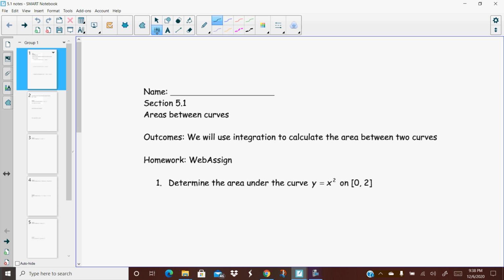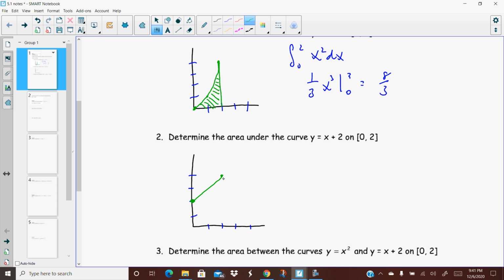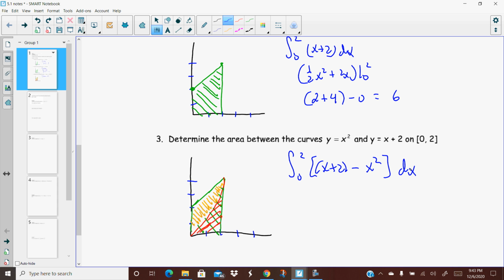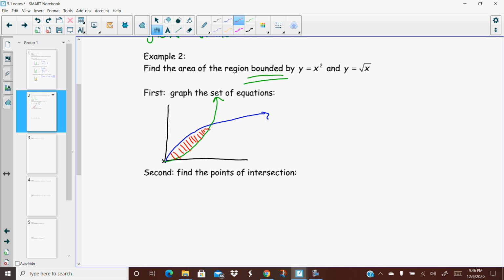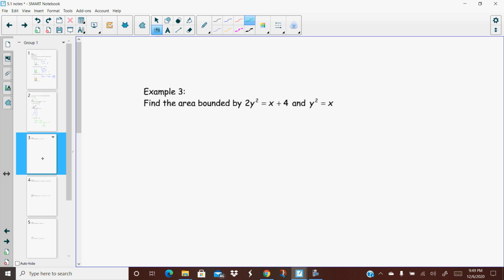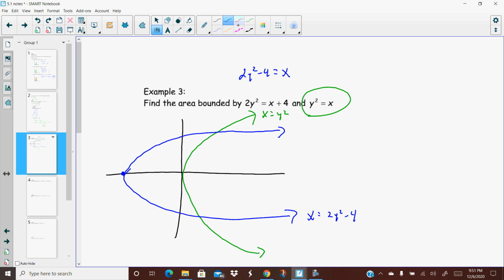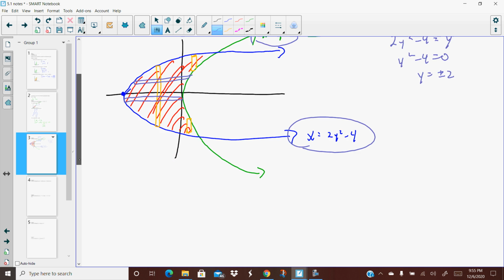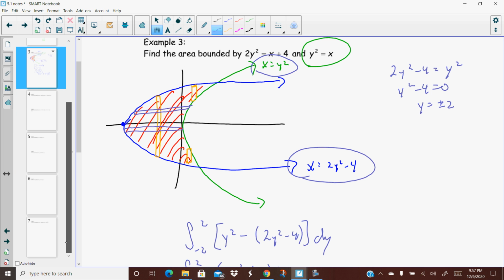5 1 Area Between Curves Video 1